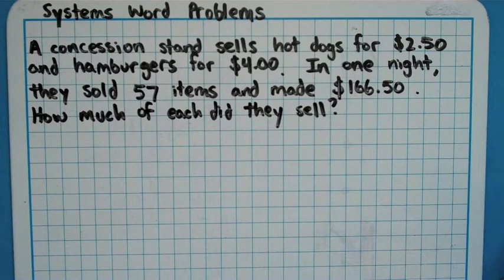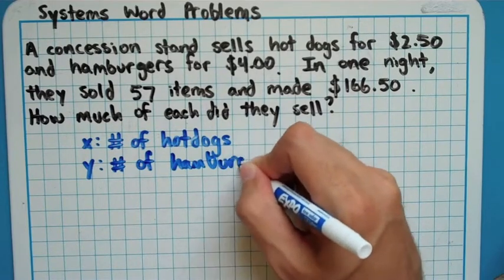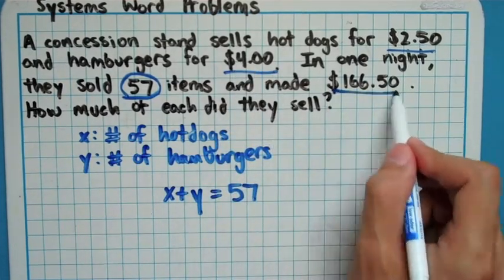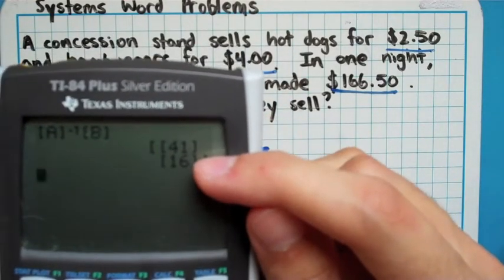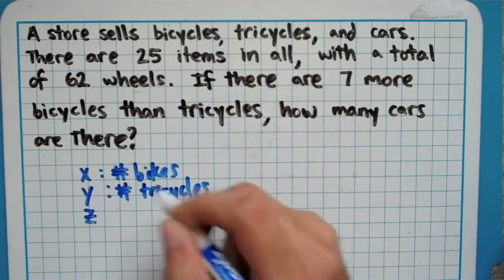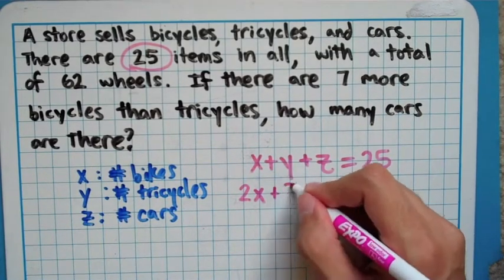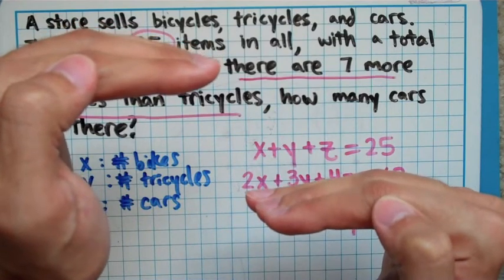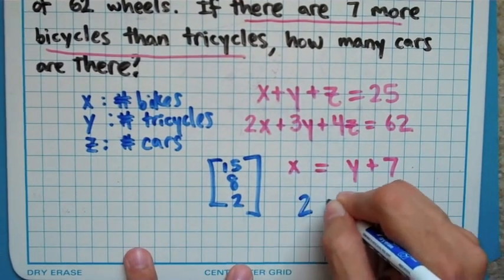Systems Word Problems (3-2-9)